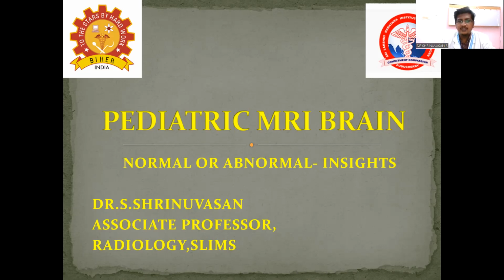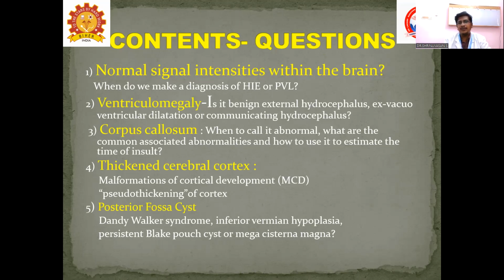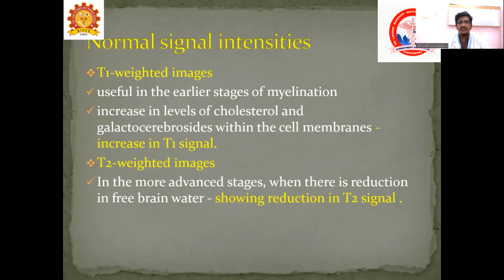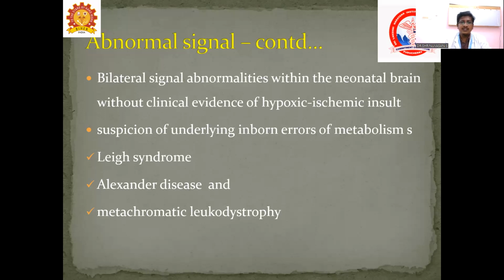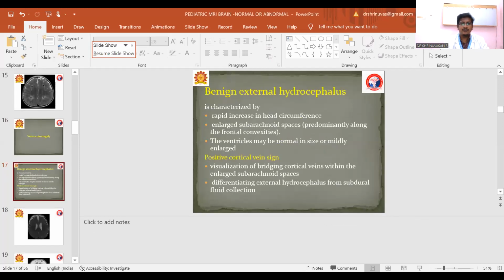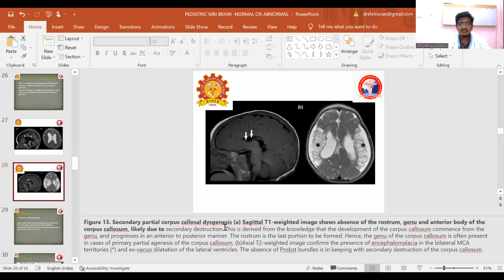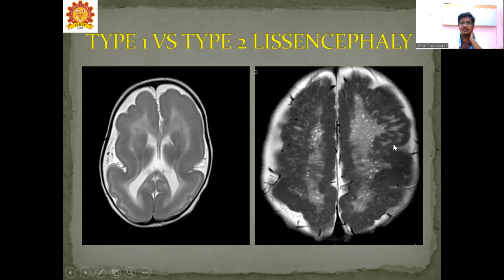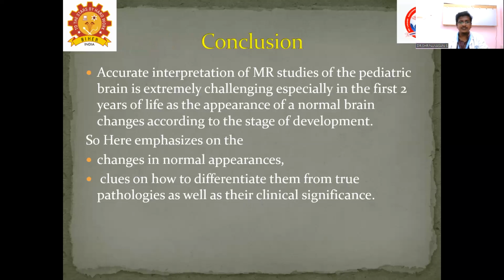Pediatric MRI brain-Dr. S Shrinuvasan